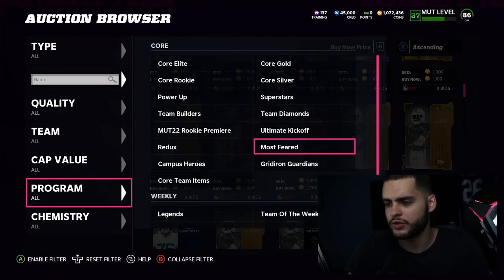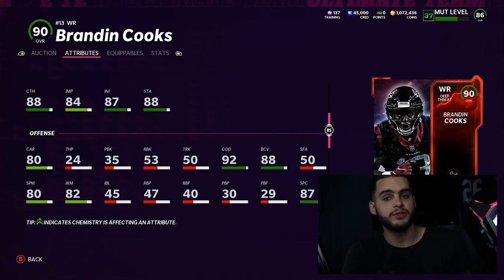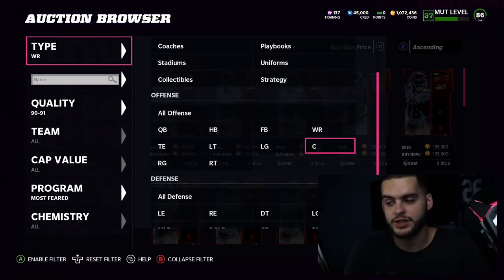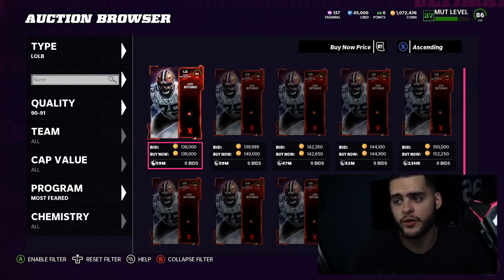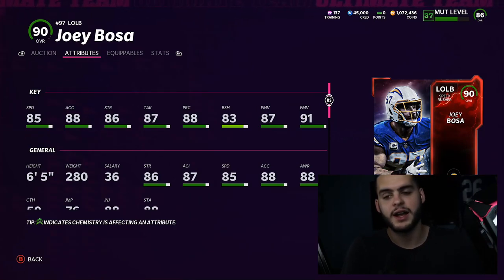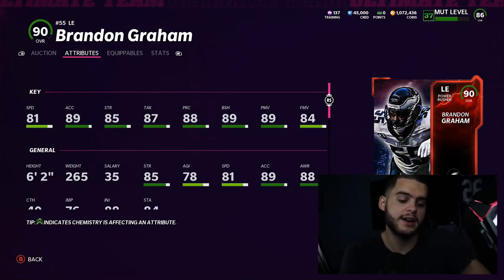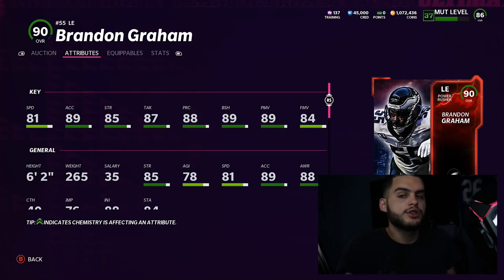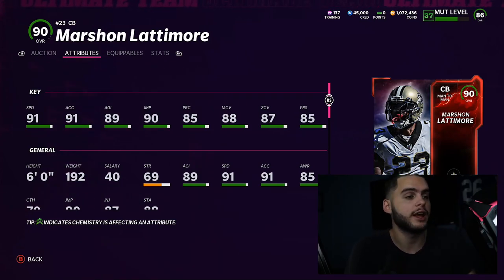THE BEST FREE 90 OVR MOST FEARED PART 2 PLAYER TO CHOOSE! RANKING THE PART 2 90 OVR'S! | MADDEN 22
THE BEST FREE 90 OVR MOST FEARED PART 2 PLAYER TO CHOOSE! RANKING THE PART 2 90 OVR'S! | MADDEN 22THE BEST FREE 90 OVR MOST FEARED PART 2 PLAYER TO CHOOSE! RANKING THE PART 2 90 OVR'S! | MADDEN 22